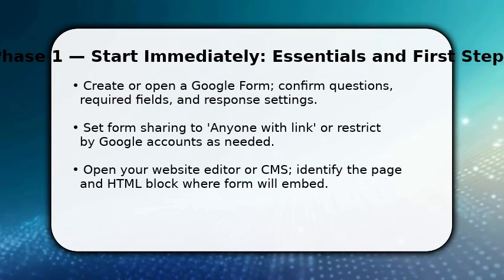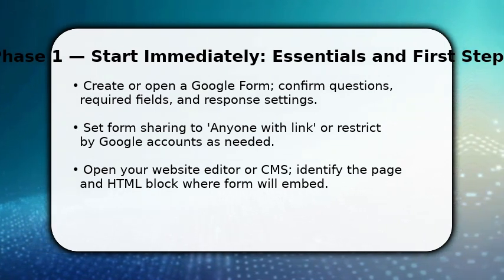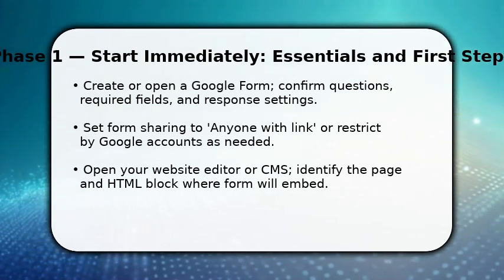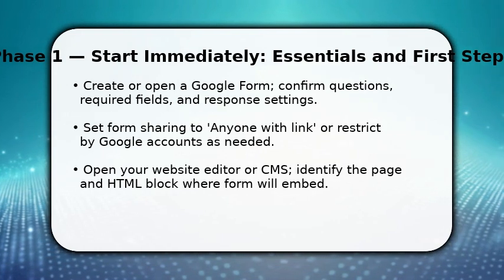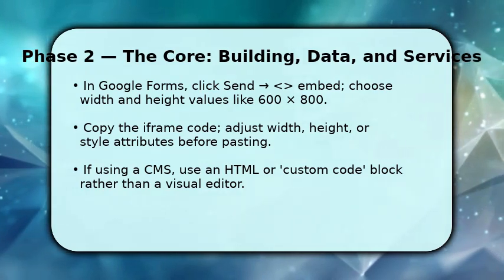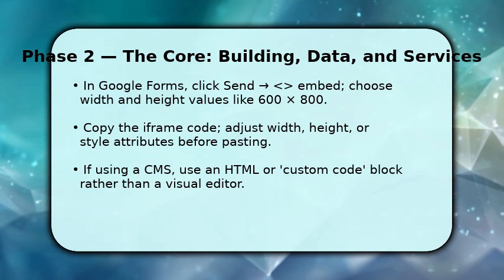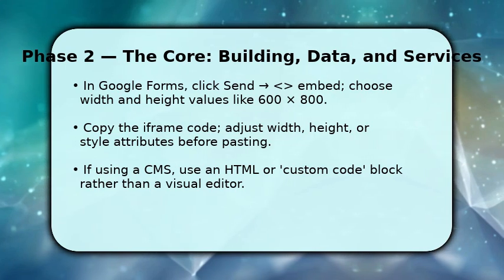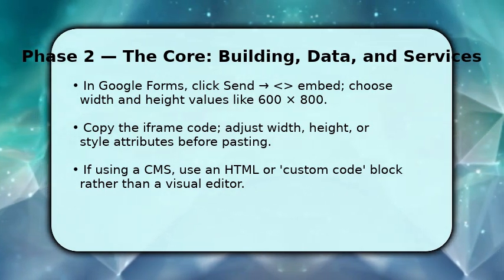How to Link a Google Form to a Website - Full Guide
How to Link a Google Form to a Website - Full Guide | 🔒 Surfshark VPN Deal — Stay private and secure. $1.99/mo + 3 Months Free ▸

Discover the step-by-step process of integrating a Google Form into your website with our comprehensive guide. Learn how to collect valuable data directly from visitors and enhance user engagement.